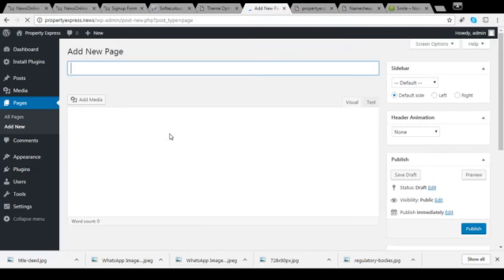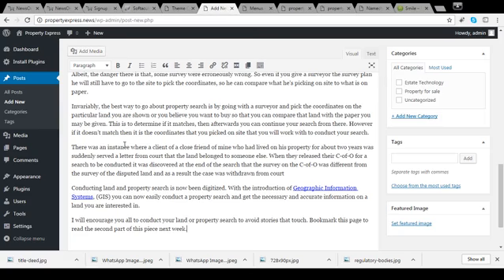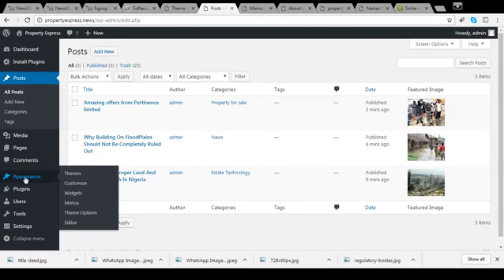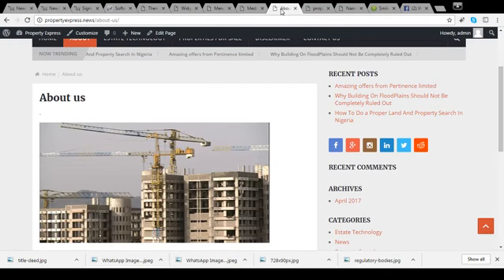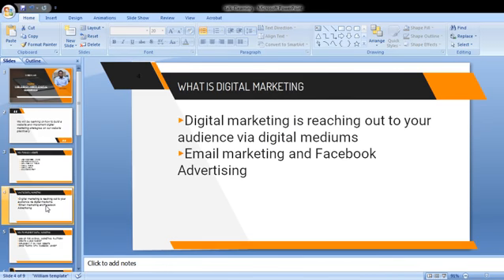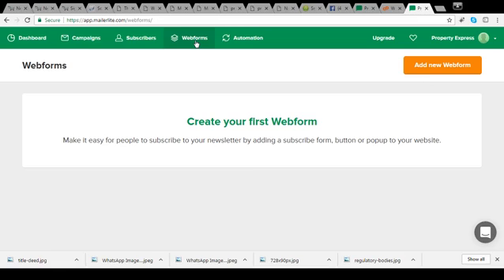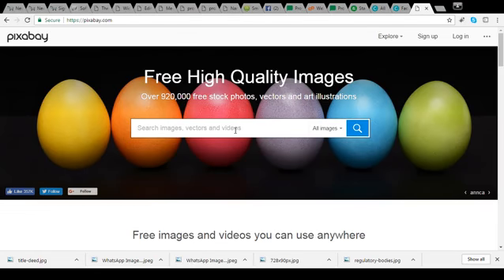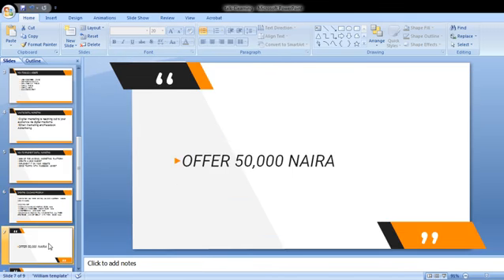Web design/digital marketing webinar part 2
Here you'll learn  practically about email marketing strategies, canvas designs e.t.c.